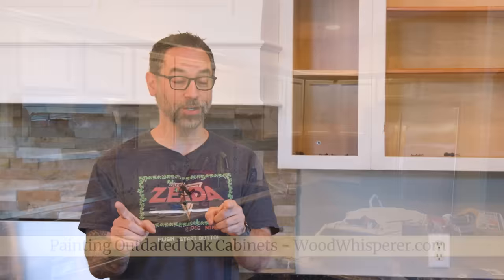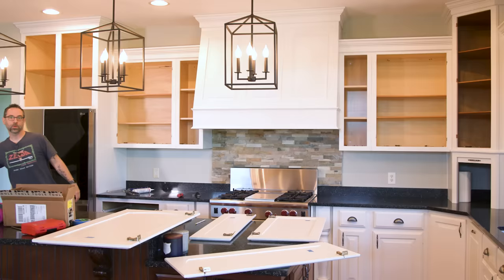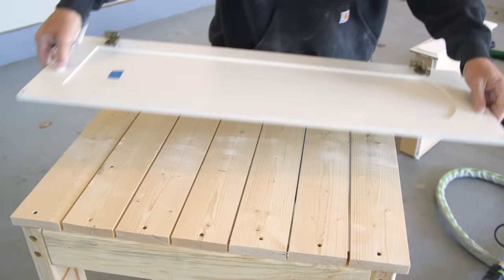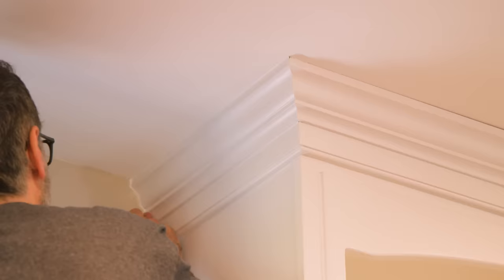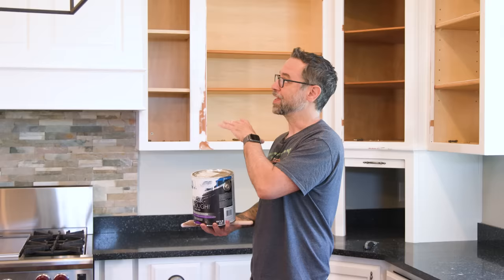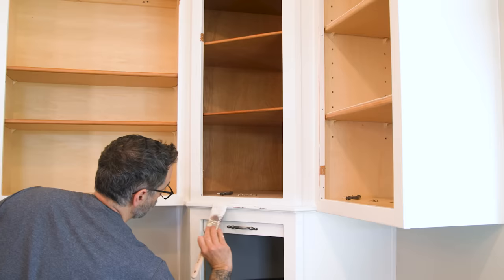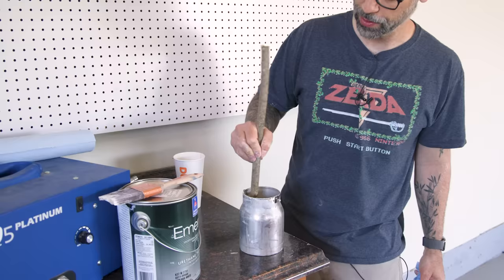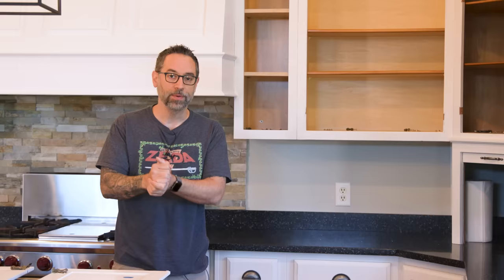How to Fix a BAD Kitchen Cabinet Paint Job | The Wood Whisperer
There's no more hotly debated topic in DIY circles than painting wood cabinets. I learned that the hard way when I posted a Kitchen Cabinet Painting video a couple years ago.
Regardless of how you personally feel about the topic, you might one day be confronted with the challenge of fixing a bad kitchen paint job, either in your own home or someone else's. The problem with the DIY painting trend is that a lot of people don't actually know how to paint or what tools to use, resulting in orange peel, drips, and uneven layers. I'm certainly no professional painter but I do have enough knowledge and tools to improve a bad paint job, and that's what we did in this video. Hopefully, this will help you if you have to fix a BAD Kitchen Cabinet Paint Job.

+ Earlex 5700 Sprayer
+ Fuji Semi Pro

00:00 Should you paint your cabinets?
00:43 Dooty Cabinets
01:27 Paint in Gaps and Excess Paint
02:12 Take the Doors Off!
03:18 How to handle built up paint
05:06 Removing the dust
05:29 Working on the cabinets
06:18 Check out TWWstore.com
06:38 Caulk Talk
08:39 Before and After Caulk
09:42 Use a good quality brush or roller
12:20 Using HVLP to apply paint to doors
13:50 Marc's patented mixing stick
14:29 Options to consider on a sprayer
15:54 Final Look
16:13 Outtakes